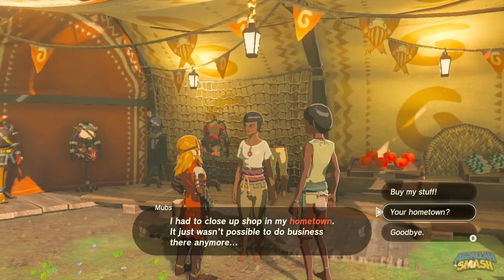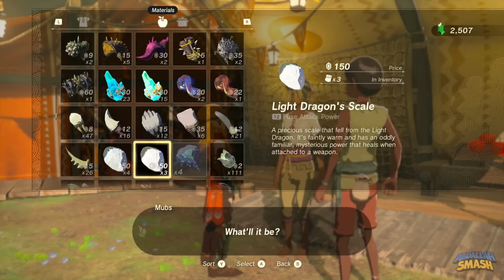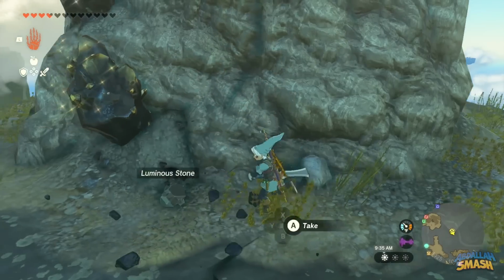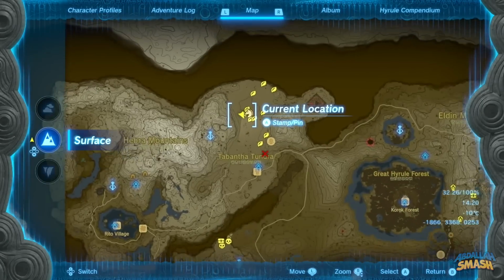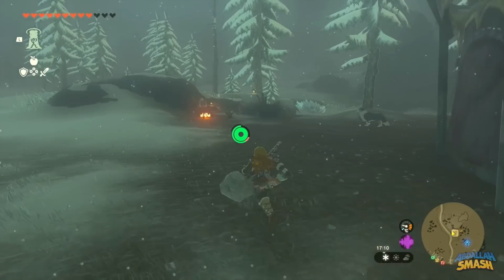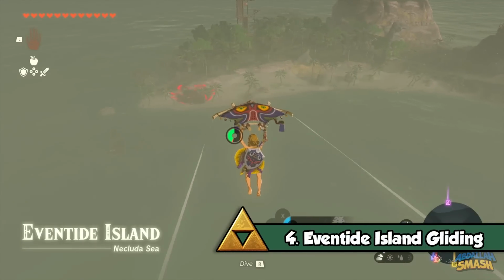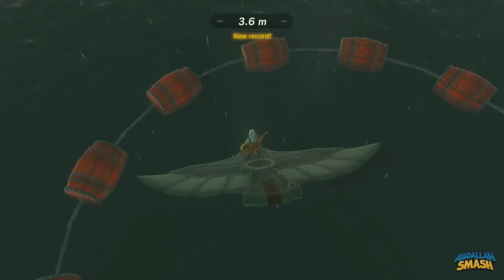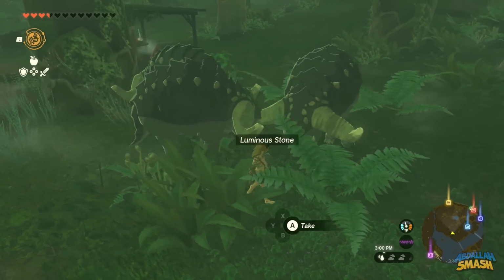🤑 DO THIS INFINITE SILVER RUPEES + 5 BEST Rupee Farming Methods!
Learn the 5 BEST Rupee Farming Methods in The Legend of Zelda Tears of the Kingdom. You'll learn how to farm rupees from Blupees, Mining for Gems, Hunting for Meat, Mini-games, and even Dondons!
Watch the Full Tears of the Kingdom 100% Walkthrough
Watch the Tips and Tricks Playlist for Tears of the Kingdom
Get Tears of the Kingdom and Play along with!

00:00 Welcome & Thanks for subscribing!
00:37 How to Sell Items in Tears of the Kingdom
01:42 1. Shooting Blupees
02:03 2. Mining for Gems
02:56 3.  Hunting For Meat
04:56 4. Eventide Island Gliding
06:11 5. Feeding Dondons
07:17 Thanks for SHARING! 👍 If This Helped!

👕 Become an AbdallahNATION ELITE MEMBER, order a Custom Signed Autograph, or 1-on-1 Gaming Session!

💖 Level up your support by becoming YouTube Member! 💖